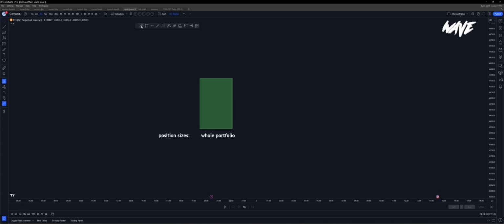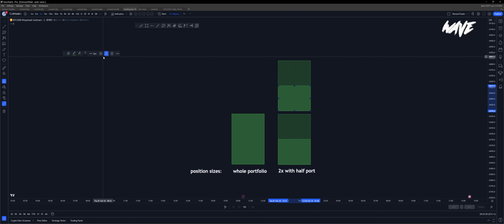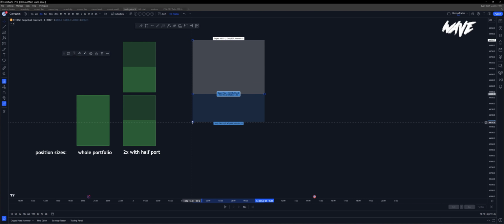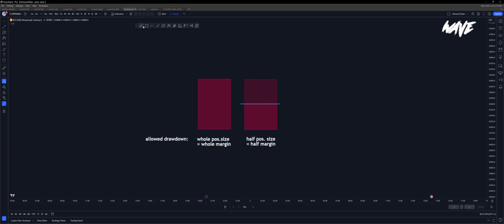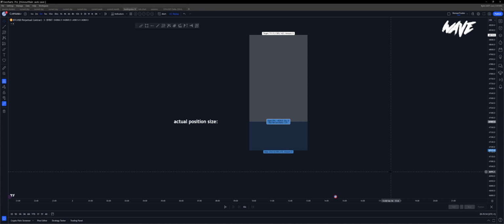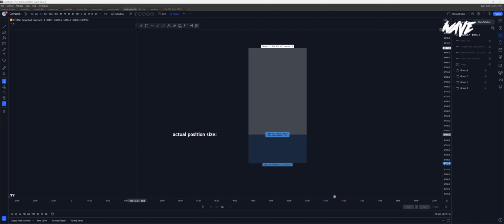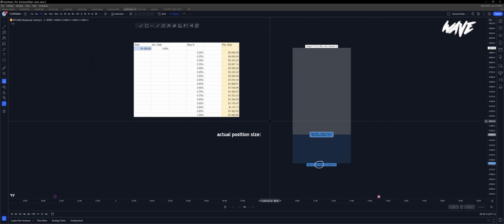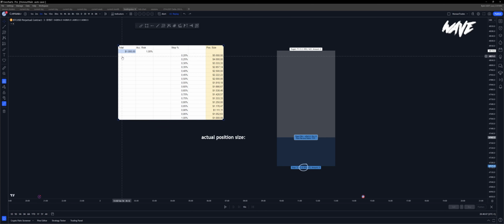Leverage & Position-Sizing | WAVE Trading Education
Love trading but hate losing money? It's time to elevate and become a winner.